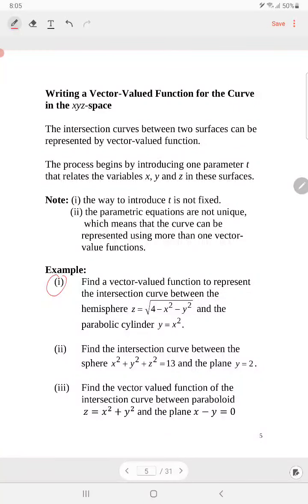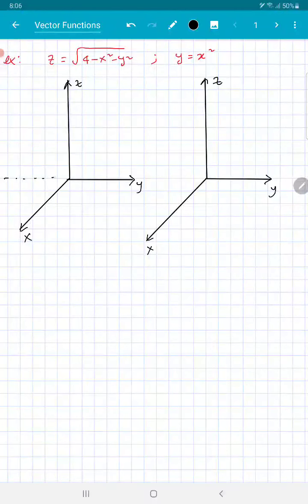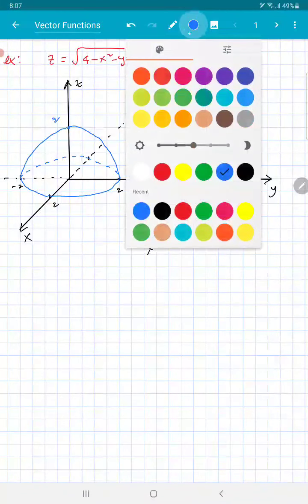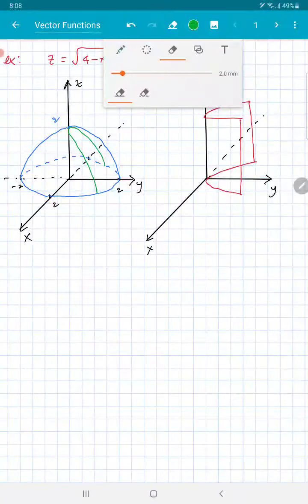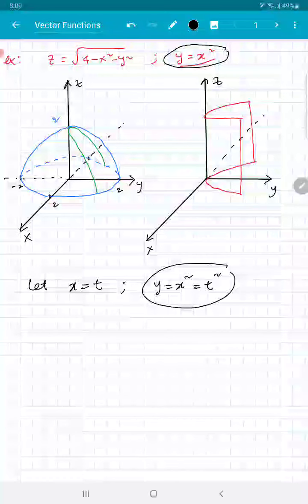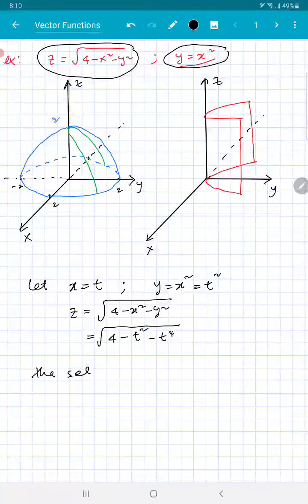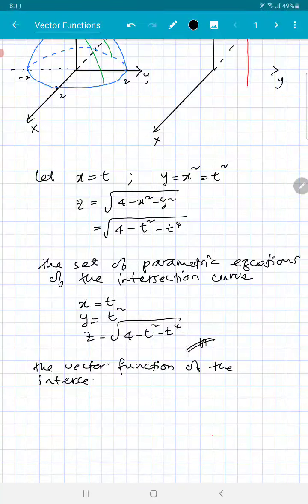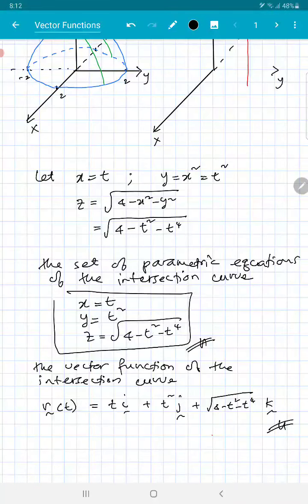Vector function part 3